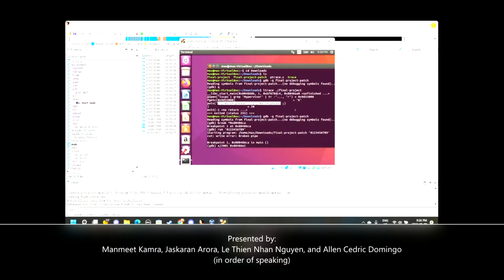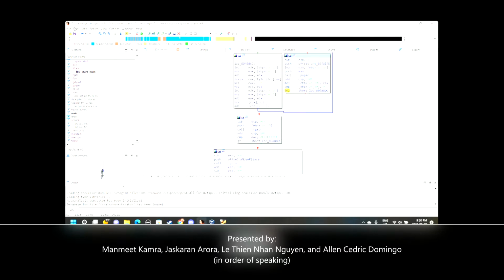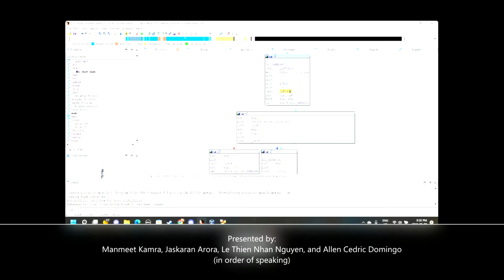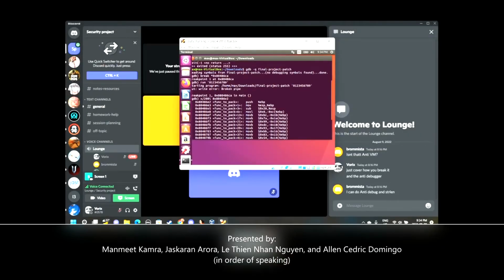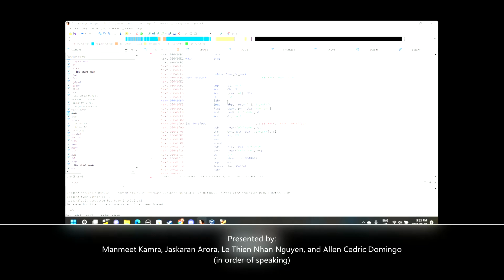INFO 3171: System Security (S10) - Final Project Presentation (Group 2)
INFO 3171: System Security (S10)

Prepared for: Talia Harris,
Kwantlen Polytechnic University,
Summer 2022 Semester

Group Members (in order of presentation):
• Le Thien Nhan Nguyen 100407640
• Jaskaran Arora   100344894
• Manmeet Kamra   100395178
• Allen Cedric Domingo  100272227